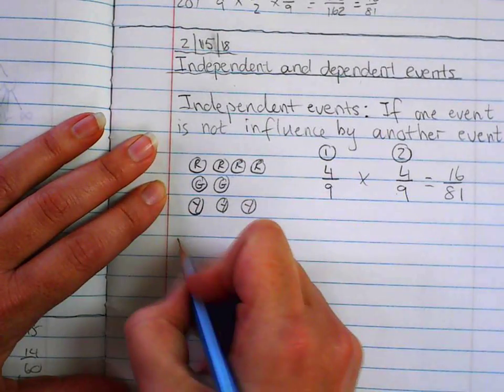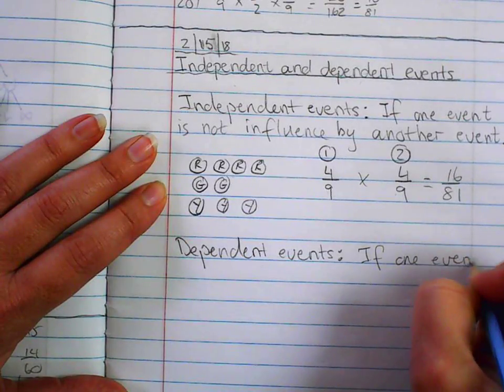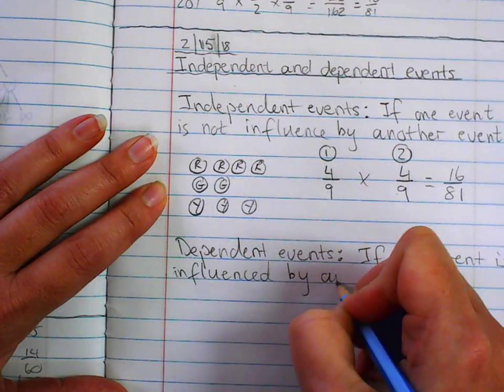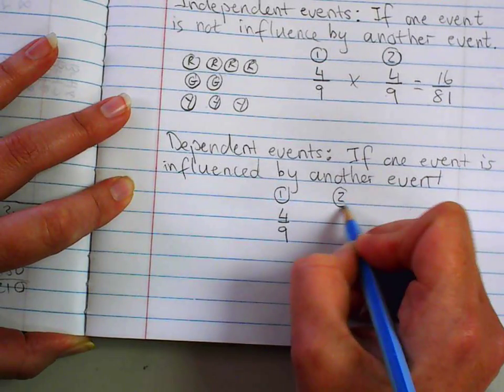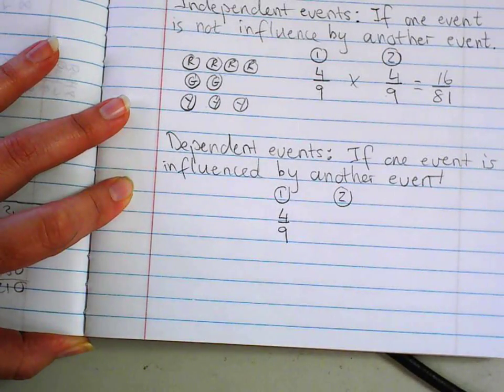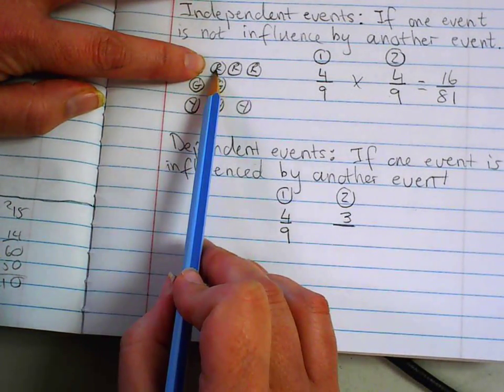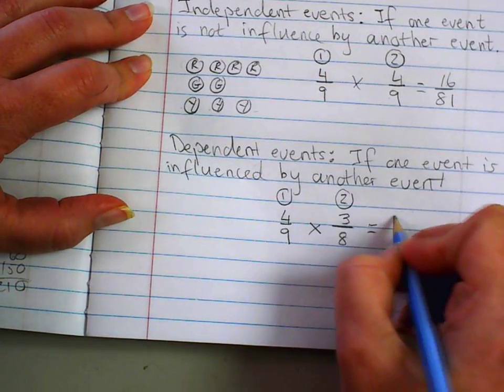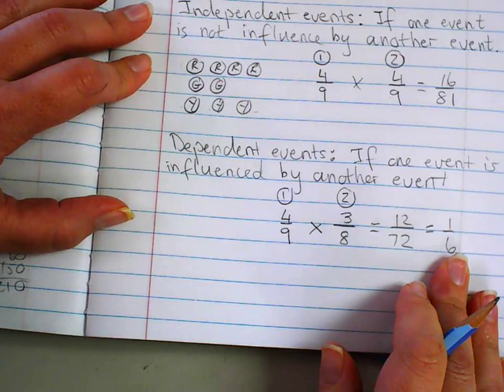independent and dependent events